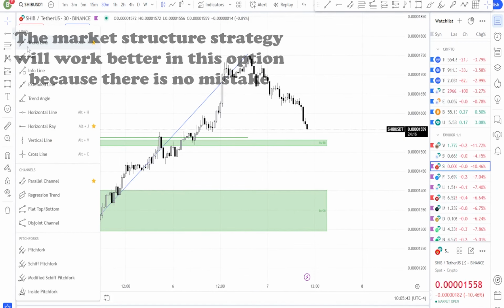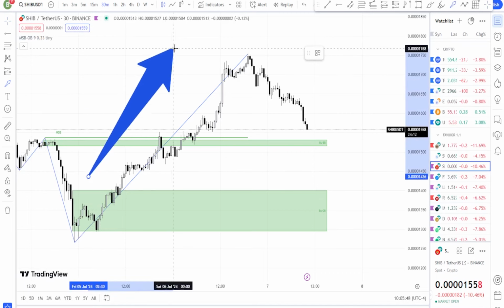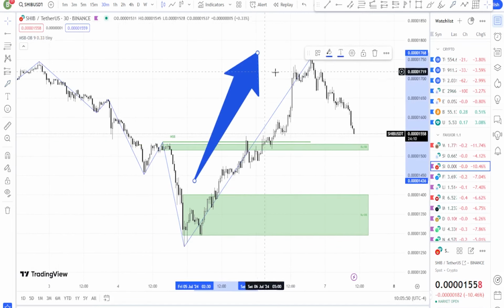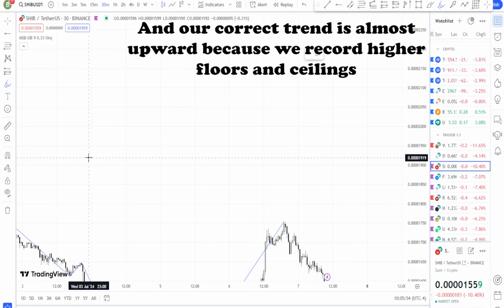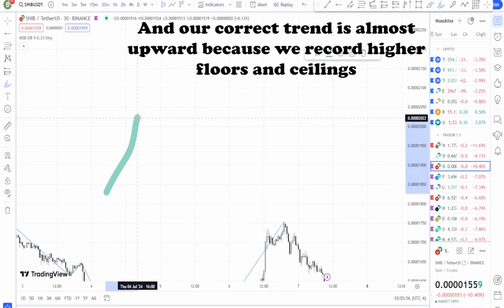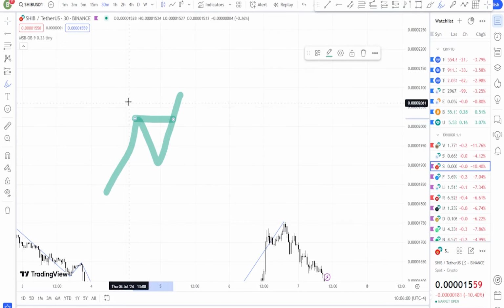Finally Found Mastering Scalping STRATEGY --- BEST ENTER TRUE AREA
With this strategy, you can read the hands of all banks and institutions. It is very easy and desirable that accurate entries and excellent setups are made with this strategy.